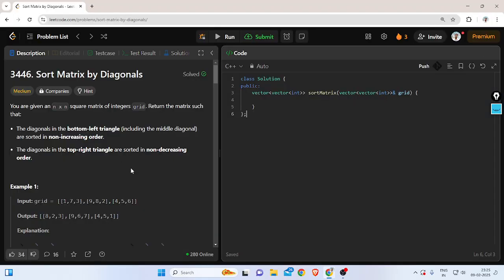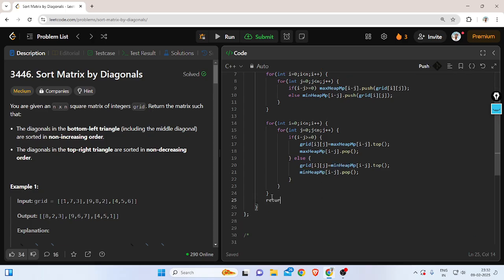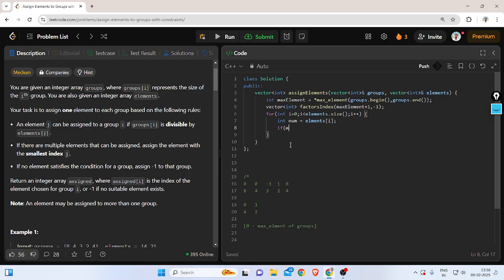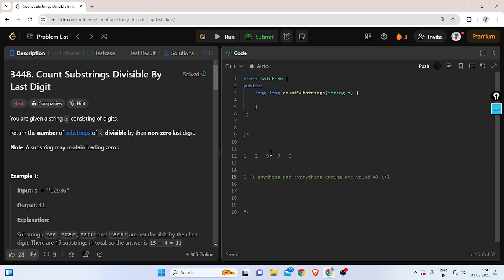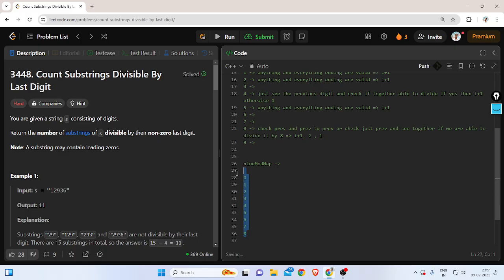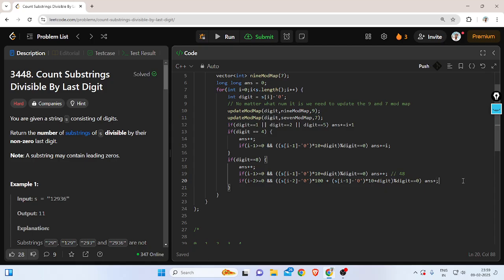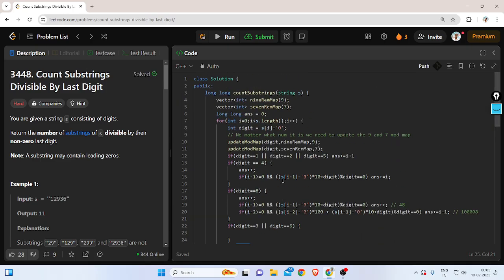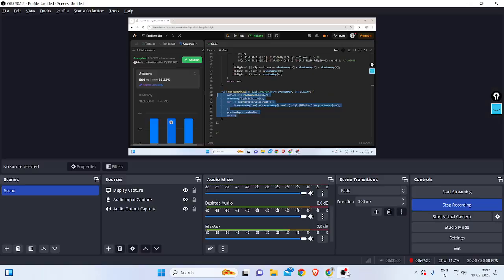Weekly Contest | 3446, 3447 and 3448 | Leetcode